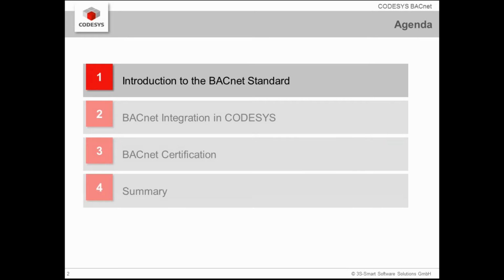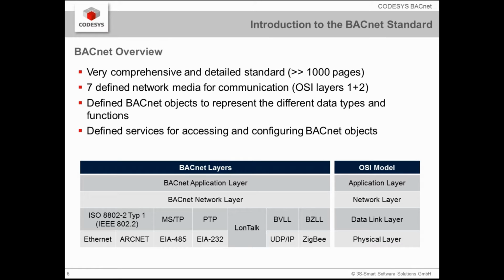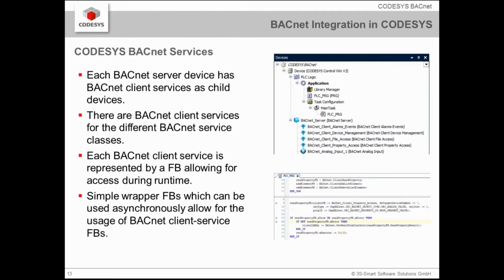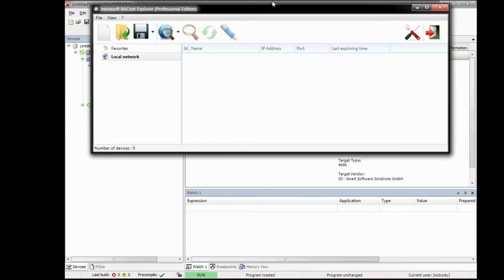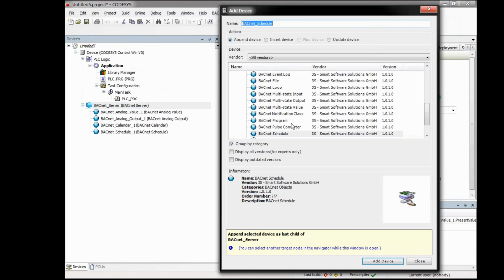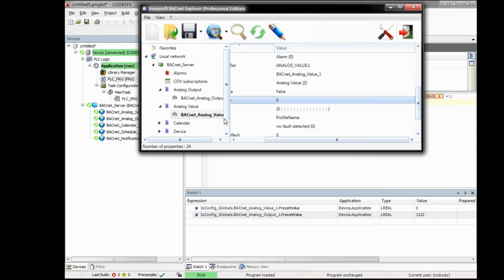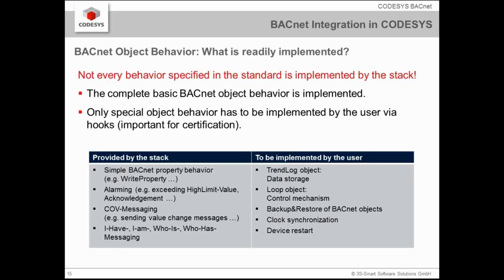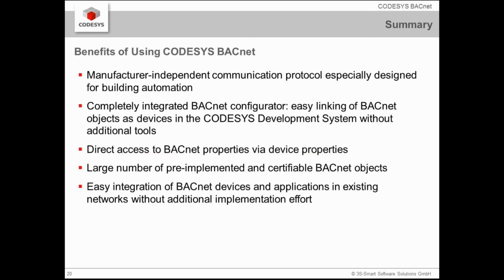Webinar CODESYS BACnet (E)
Get familiar with the new network protocol CODESYS BACnet designed to realize controlling and communication tasks in building automation networks. Find out how you can profit from the simple integration of BACnet devices and applications in CODESYS.

The webinar will focus on:
• the basic principles of the BACnet standard
• live demo of CODESYS BACnet integration: Configuration of a BACnet Server/Device containing several BACnet objects and data communication with an external BACnet Client
• typical use cases and how you will benefit